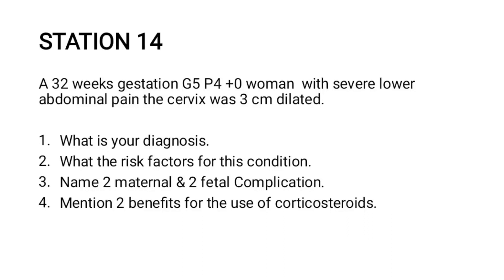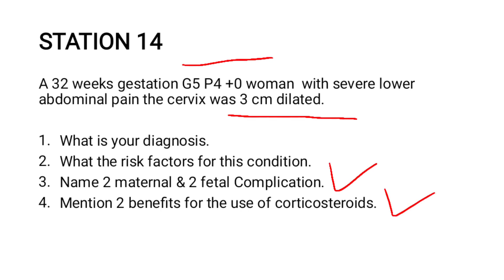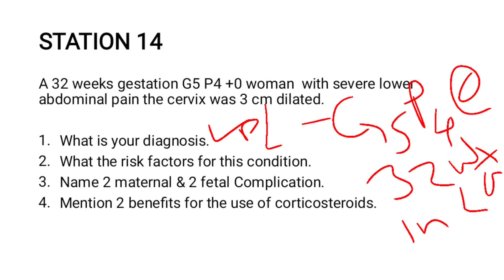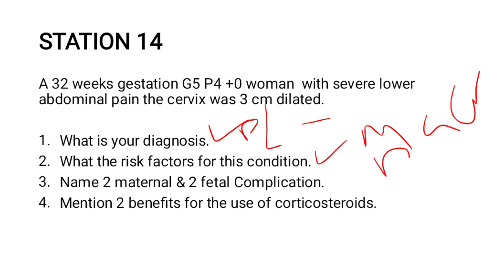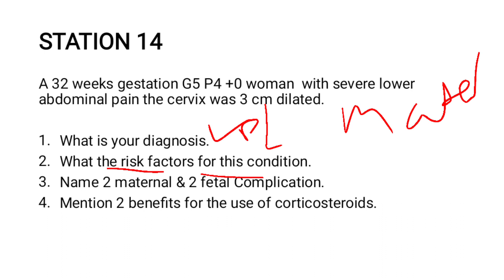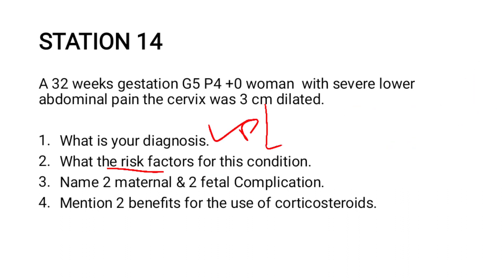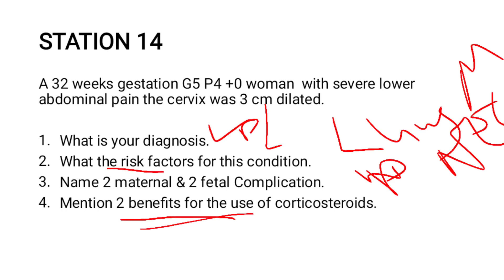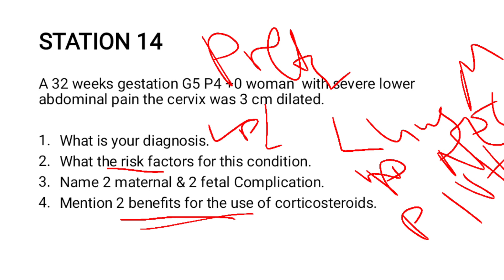Preterm Labor ||Case Study